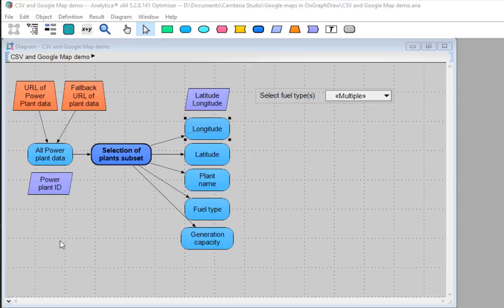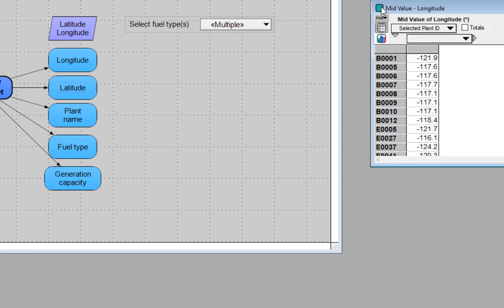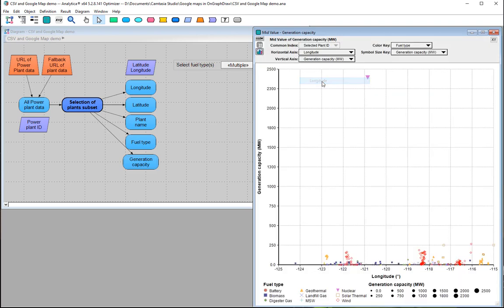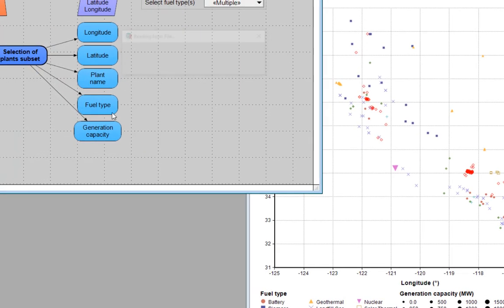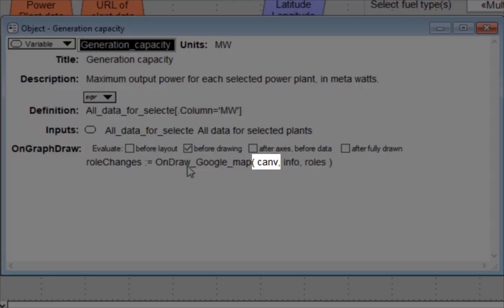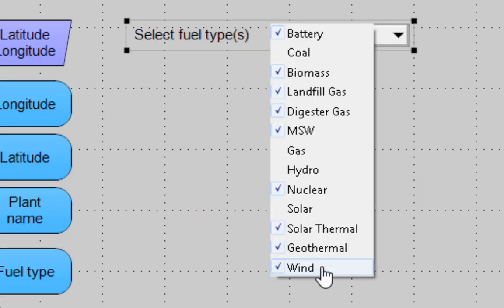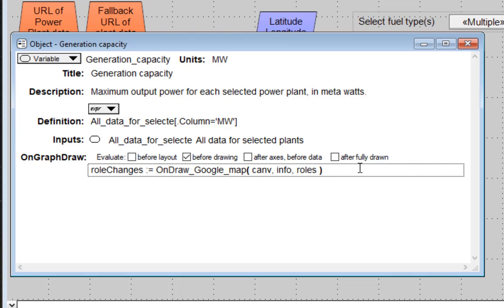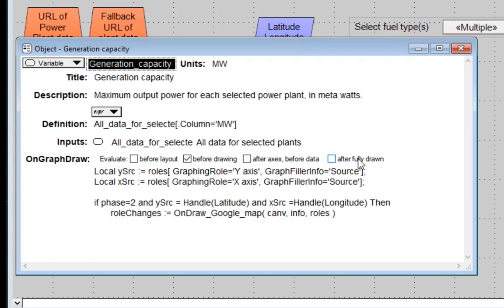Google Maps in OnGraphDraw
I show how to plot data over a Google Map in Analytica.

The functionality demonstrated requires Analytica release 5.2 or later and the Analytica Enterprise edition or later.

The result of this video is included as an example model bundled with Analytica 5.2. Find it in the Example models / Data Analysis folder.